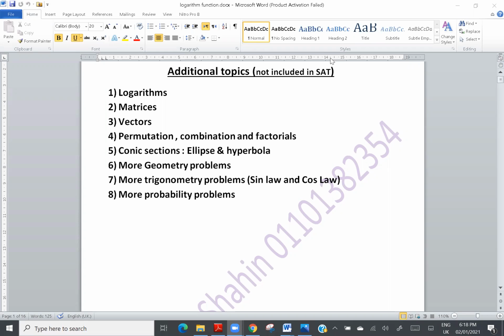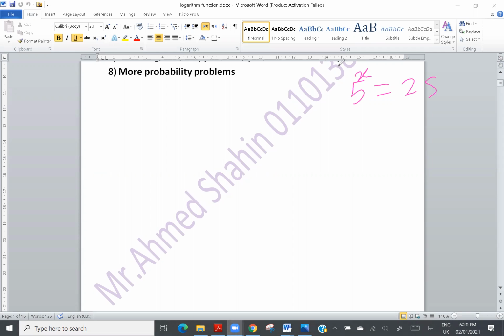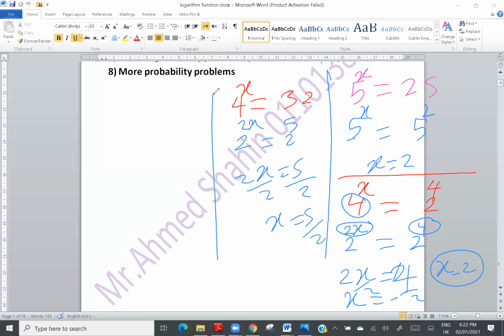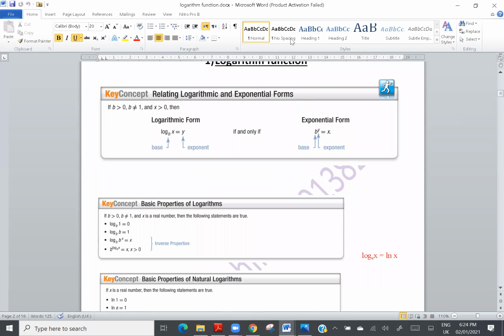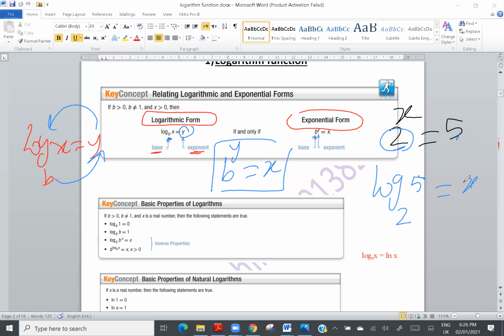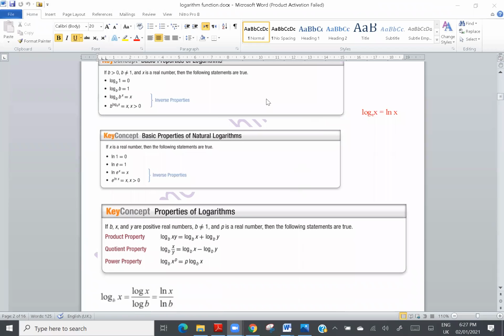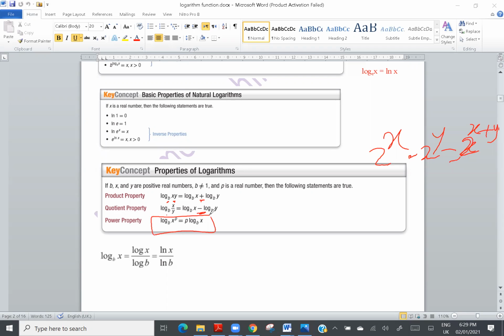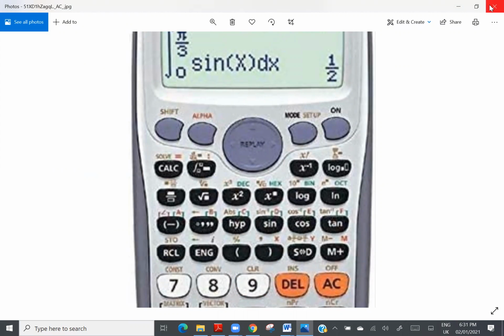log rules for ACT